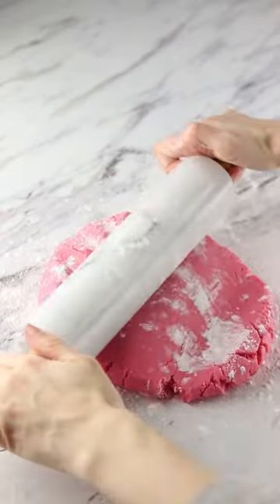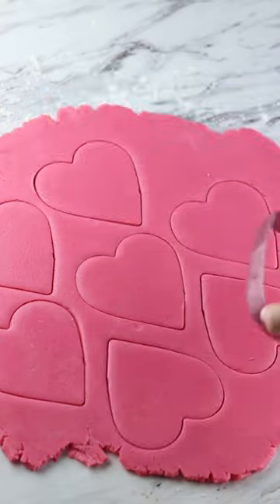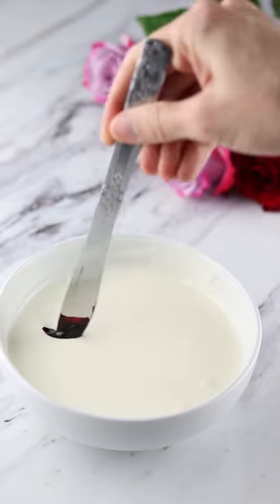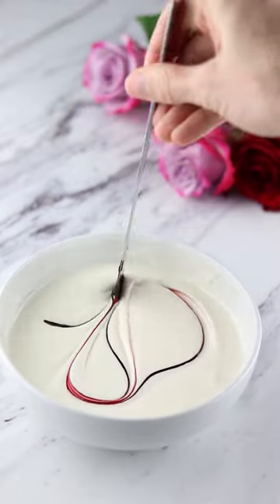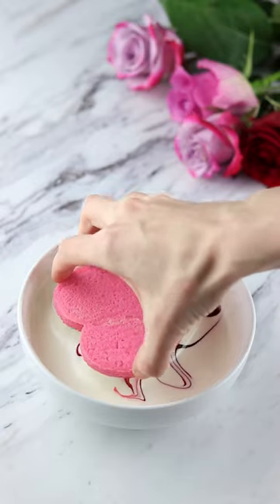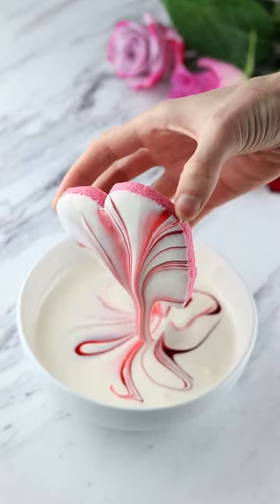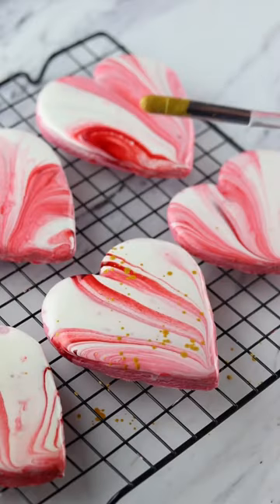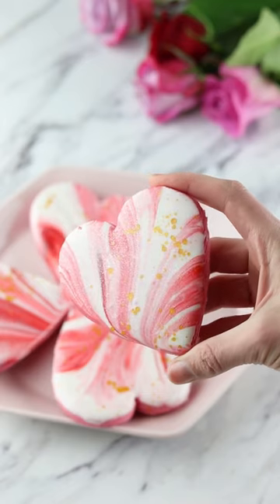Sugar Cookies but Pink for Valentine’s Day! 💖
SUGAR COOKIE INGREDIENTS
3 cups flour
1 tsp baking powder
3/4 tsp salt
1 cup unsalted butter, softened
1 cup granulated sugar
1 tbsp vanilla
2 large eggs

ROYAL ICING INGREDIENTS
4 cups powdered sugar
6-7 tbsp water
1/4 cup meringue powder
1 tsp vanilla

PINK VELVET SUGAR COOKIES
Place the butter, sugar, vanilla, and food coloring into a large bowl and beat until smooth and creamy.
Add the eggs one at a time and beat on low until well incorporated.

Sift the flour, baking powder, and salt into the bowl and mix until well combined.

Wrap the dough in plastic wrap, flatten, and refrigerate for 30 minutes.

Roll out the chilled dough on a floured surface and cut out heart shapes. Bake in the oven at 350F for 10-12 minutes.

ROYAL ICING
Place all ingredients into a large bowl and beat until stiff peaks have formed- about 10 minutes with a hand mixer or 6 minutes with a stand mixer.
(Add extra water to reach a dipping consistency)

Transfer the icing to a smaller bowl and swirl a small amount of red food coloring into it.

Dip each cookie into the bowl of icing and allow the excess to drip off before transferring to a parchment sheet to dry.

If you want, add a few specks of gold luster dust and edible glitter.